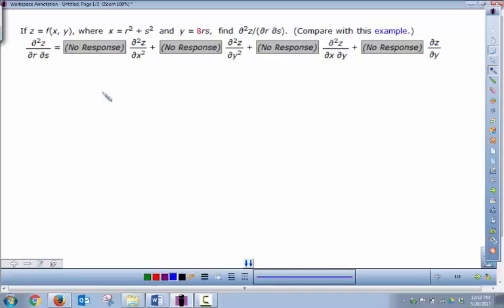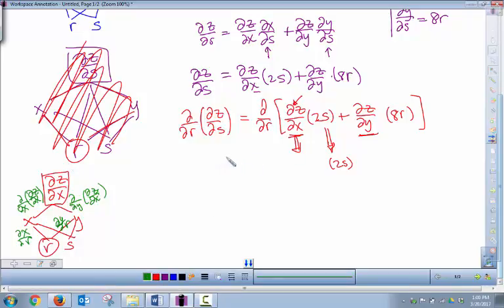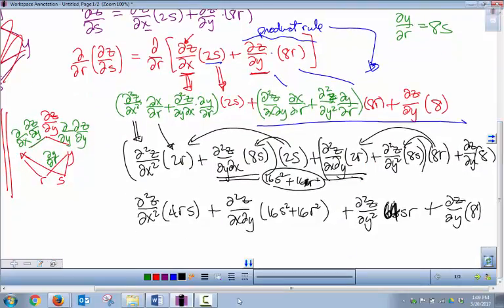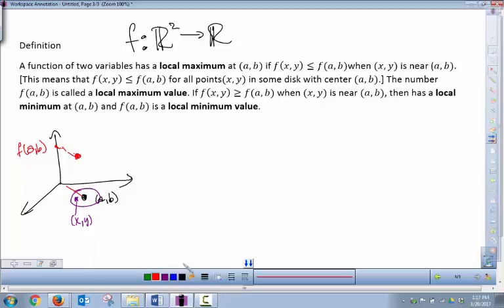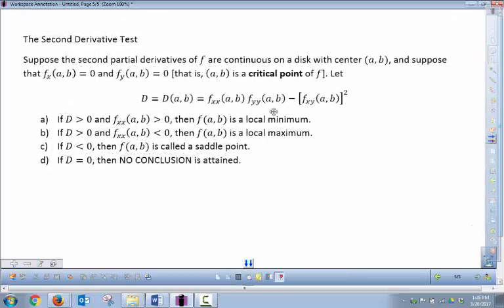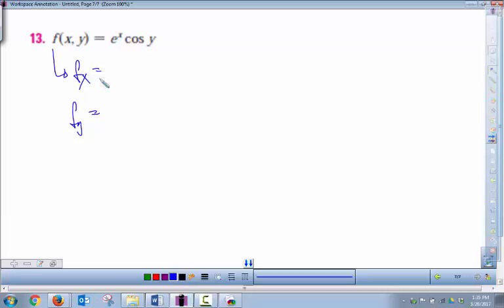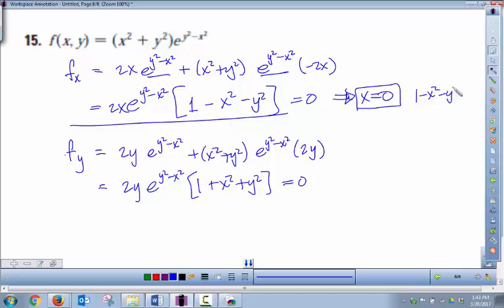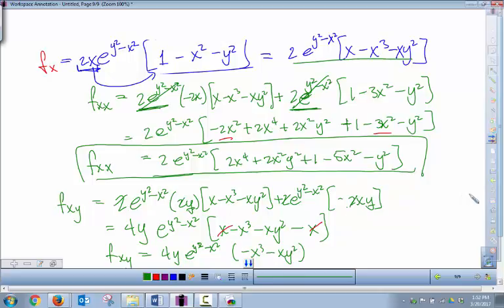Math253 Lecture 3/20/2017